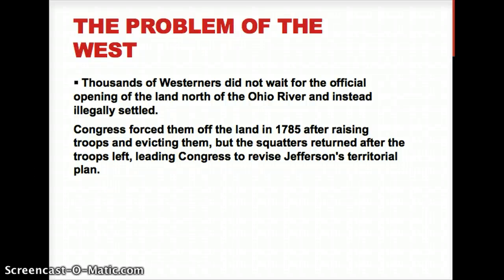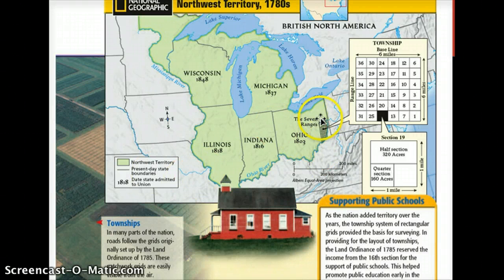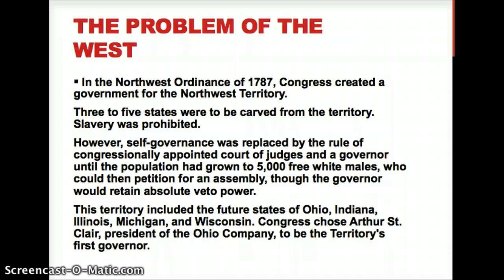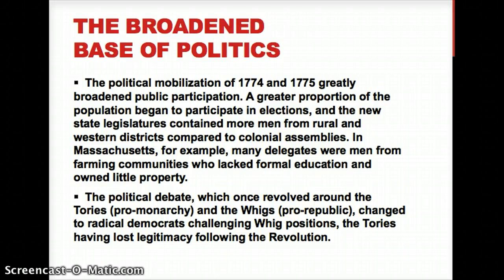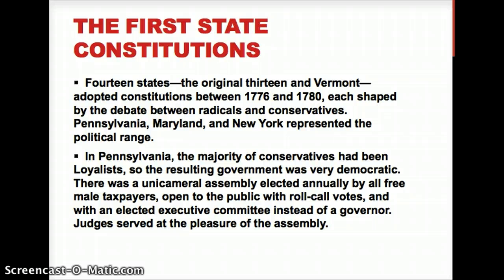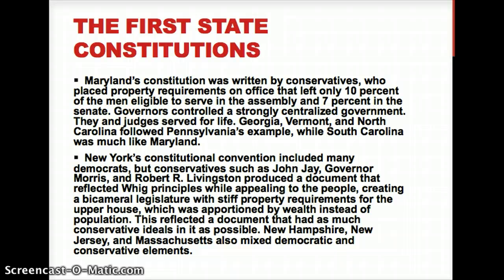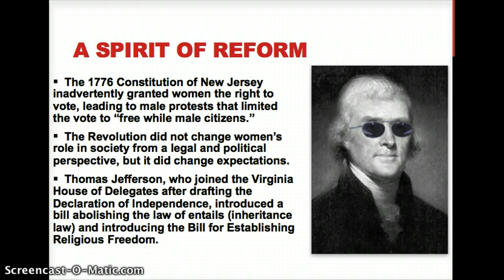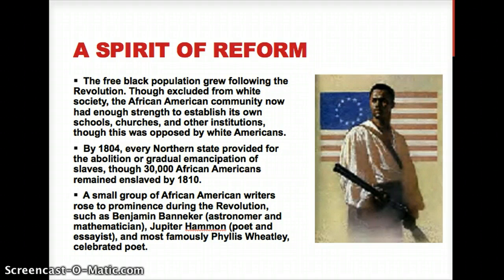American Revolution 6